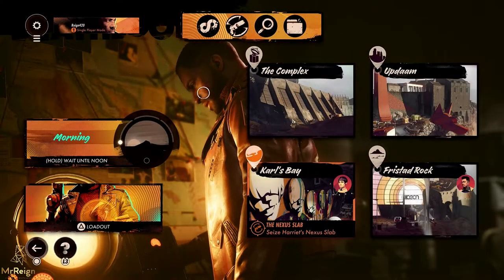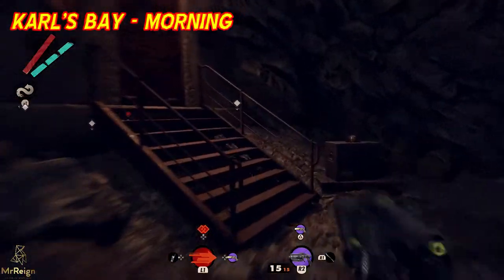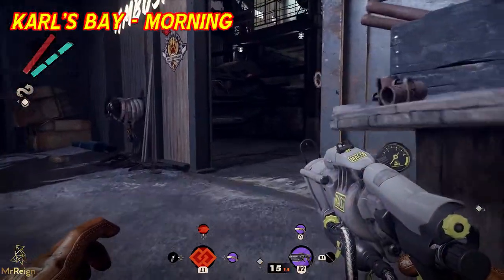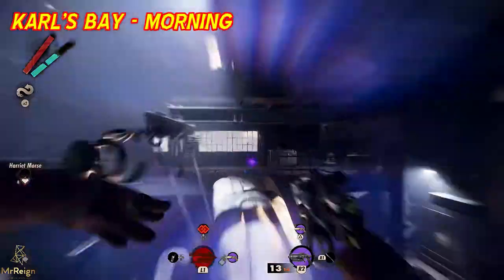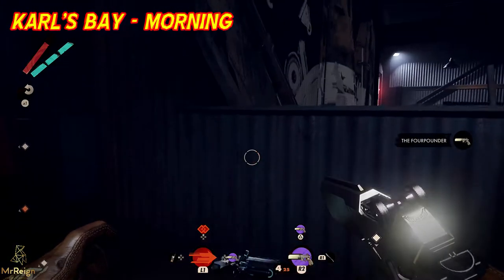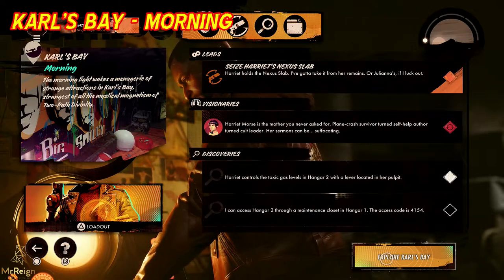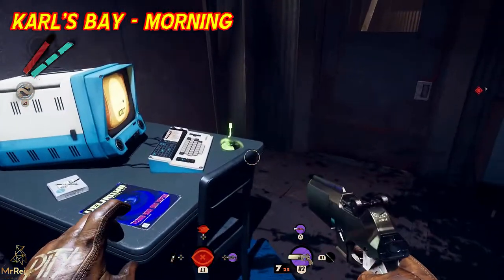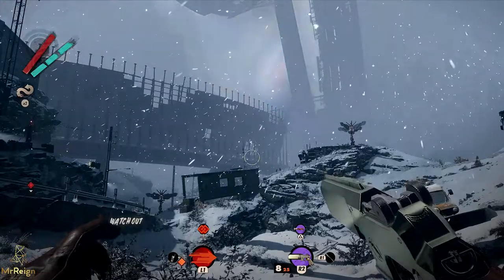Deathloop - Judgement Day Trophy Guide (How to Defeat Harriet with Poisonous Gas)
Deathloop Judgement Day